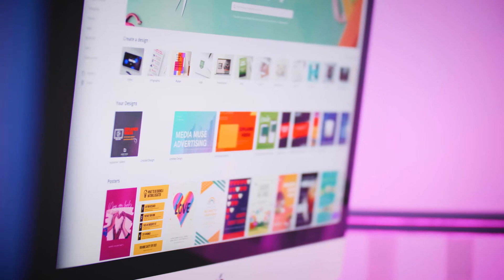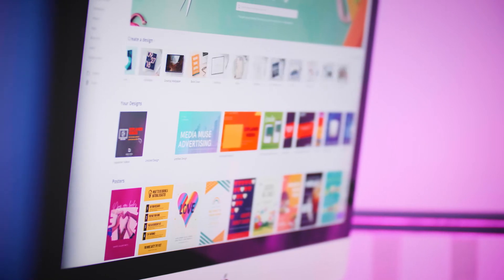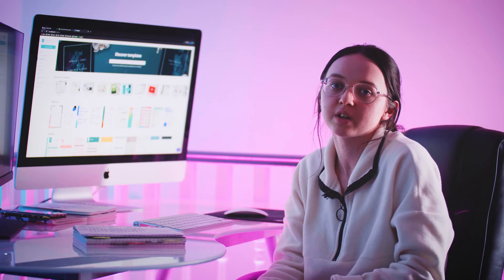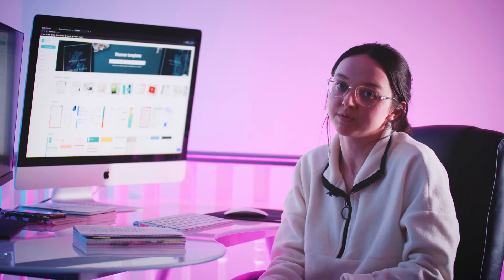Top Tips On Writing Content | Stada Media Insights | Video Production Company Wakefield & Leeds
In this episode of Stada Media Insights, our Content Writer Beth goes over a few top tips on writing content for your business.

Beth talks about:

- What is your brand voice?
- Optimise your content for different channels
- Create graphics to enhance your content

If you found this episode useful, do check out the other subjects in Stada Media Insights including Top Marketing Tips, Filming A Better Piece To Camera, Basics For Launching A PPC Campaign and more.

And if you are wanting advice on video production or would like to talk to us about your next video campaign, get in touch via our

Stada Media is a Video Marketing company based in Wakefield and Leeds. We produce video content for businesses of all sizes across the UK.